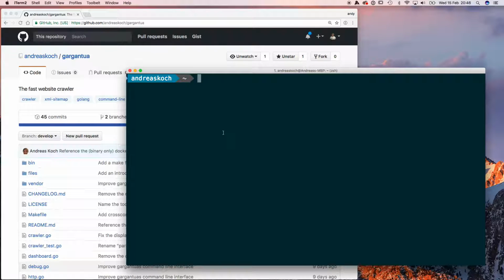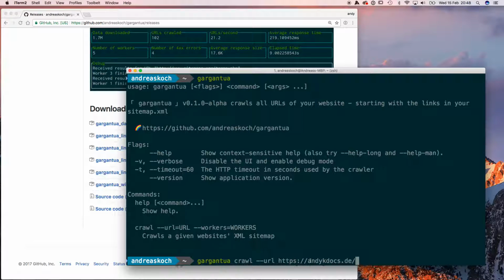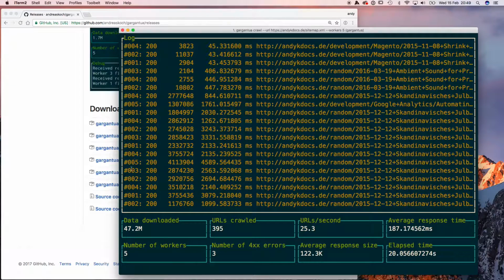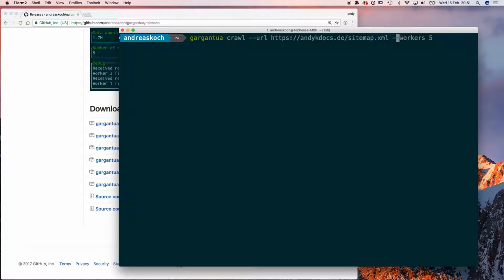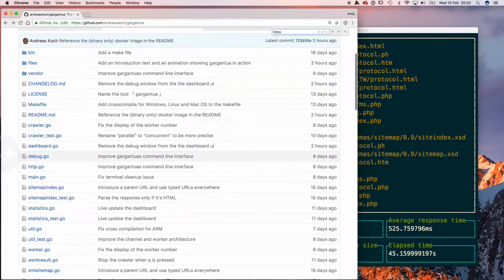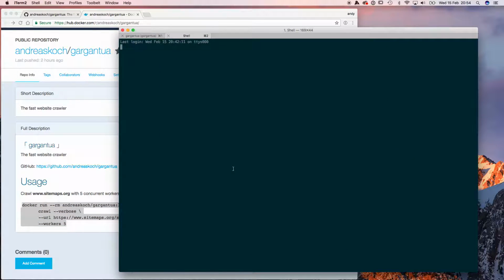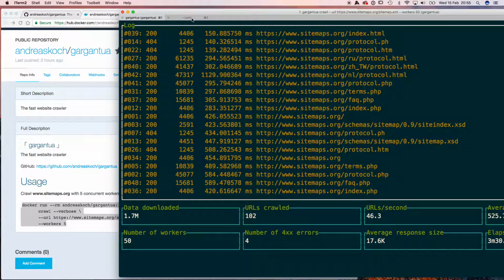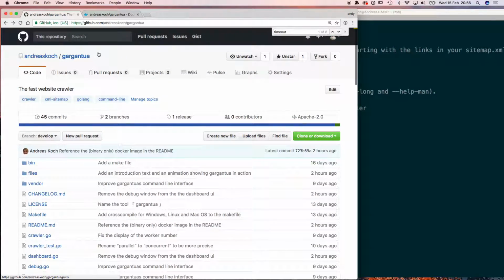gargantua - The simple website crawler and load-testing tool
A quick demo of gargantua. A prototype for a fast and simple website crawler and load-testing tool for the command-line written in go.

Usage: gargantua crawl --url --workers 5

gargantua is available for Linux, macOS and Windows. The source code and binaries can be found at GitHub: